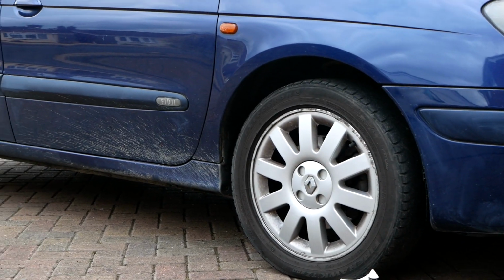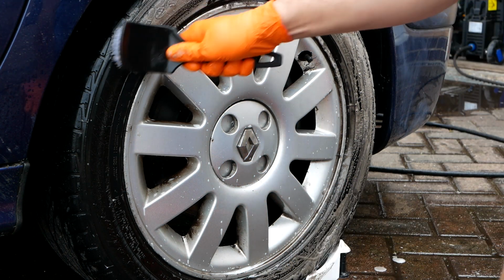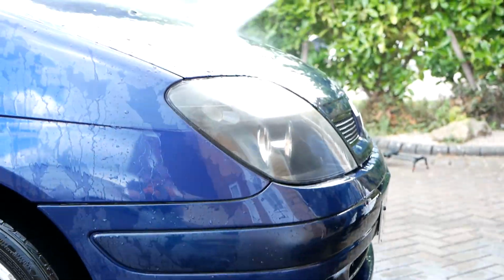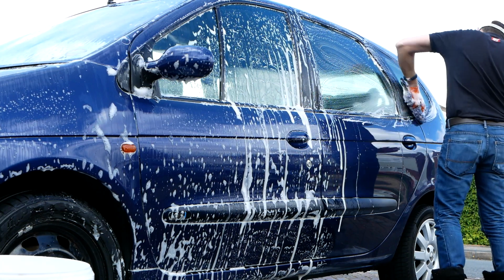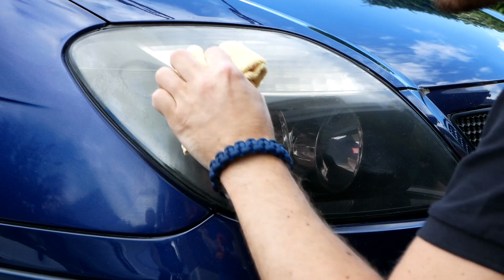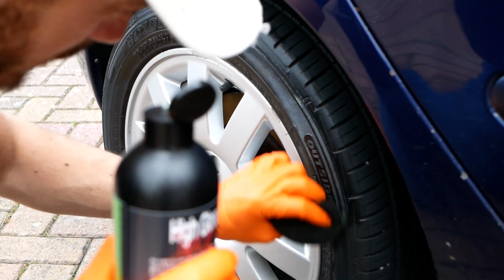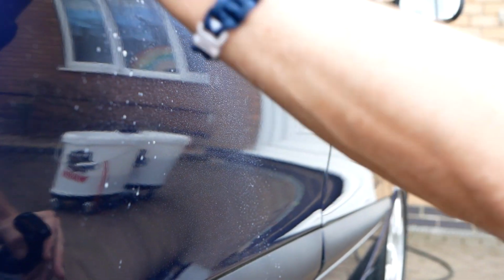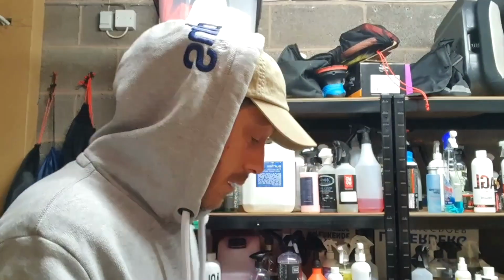Super cleaning DIRTY people carrier | Dmax | Satisfying car cleaning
Welcome to Tranquility Base Detailing.

We wash this filthy dad bus using the Dmax range of products. We'll clean up the disgusting wheels, dirty paint and faded bumpers.

Either way we're glad you're here.

Below is a list of our fave stuff and featured products.

Cameras
Nikon B500
Apeman Action Cam
Samsung S7